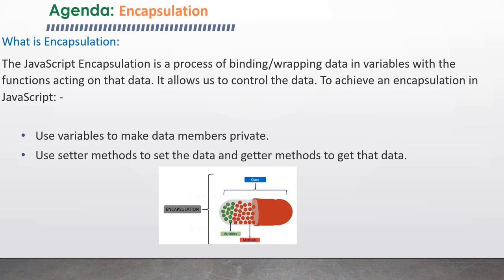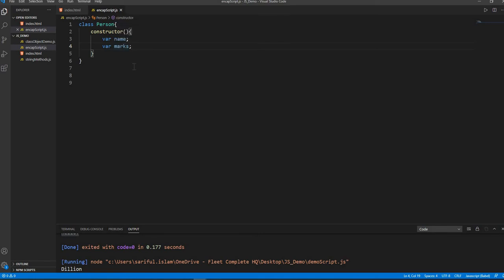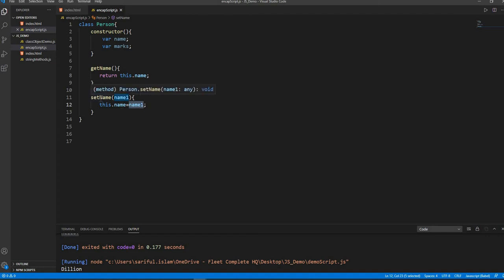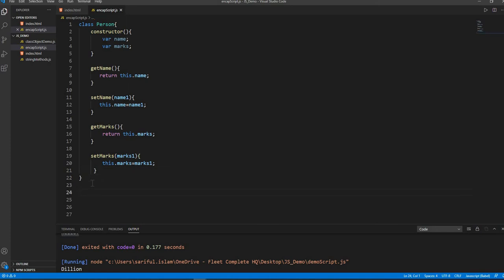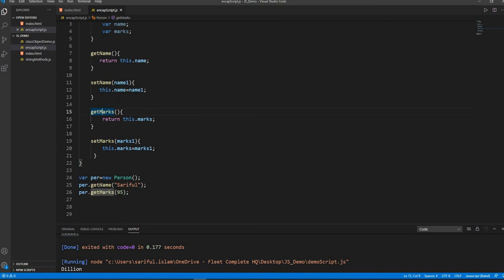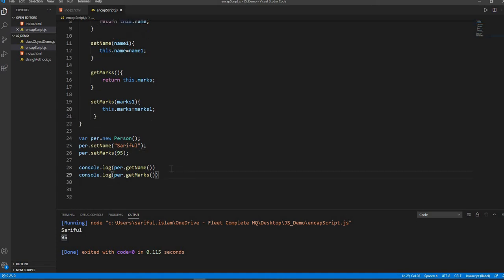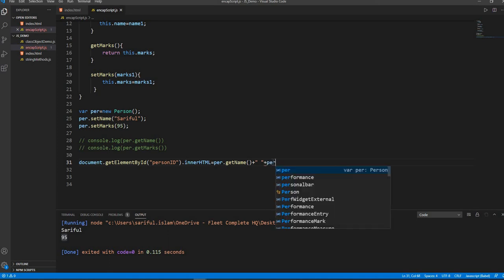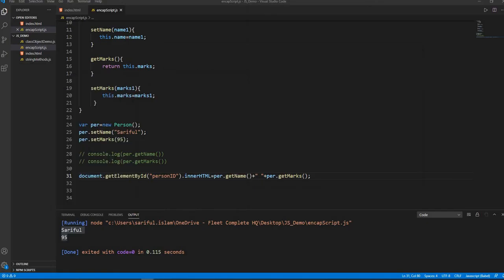JS_Part 18_OOP: How to implement Encapsulation in JavaScript? Encapsulation in JavaScript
The JavaScript Encapsulation is a process of binding/wrapping data in variables with the functions acting on that data. It allows us to control the data. To achieve an encapsulation in JavaScript: -

-Use variables to make data members private.
-Use setter methods to set the data and getter methods to get that data.